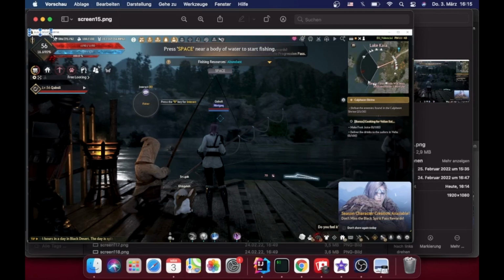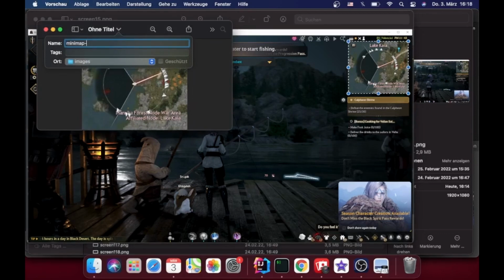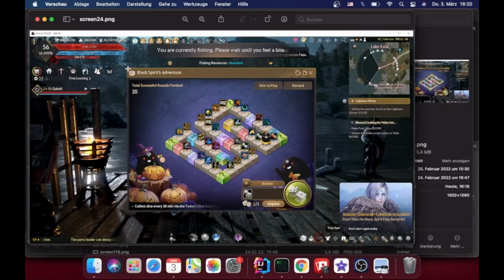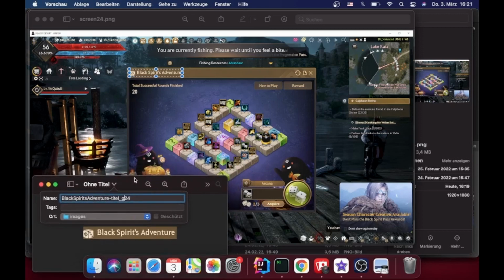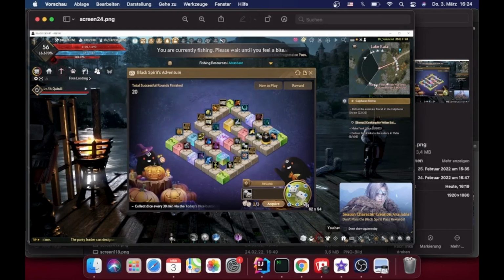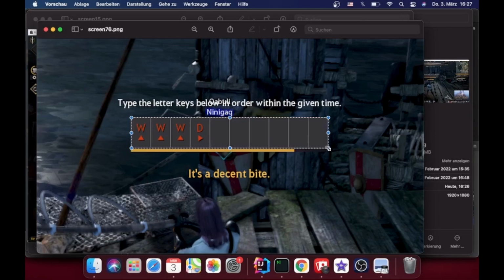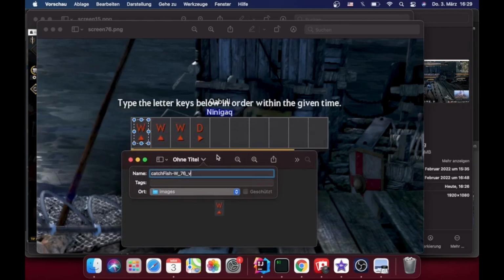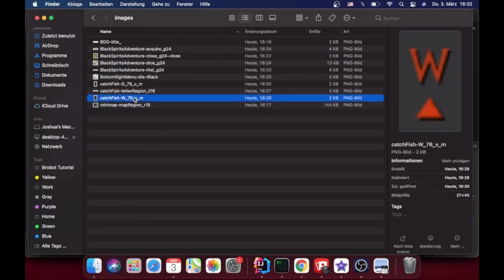The Visual API: Part III - Selecting Images and Regions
The third of six videos in a tutorial describing the Visual API and showing how to create one with Brobot's State Structure builder. This video looks at how to select images from screenshots, and how to assign attributes to the images.